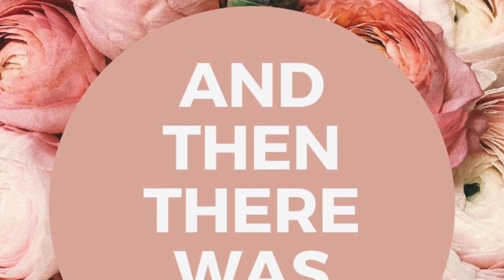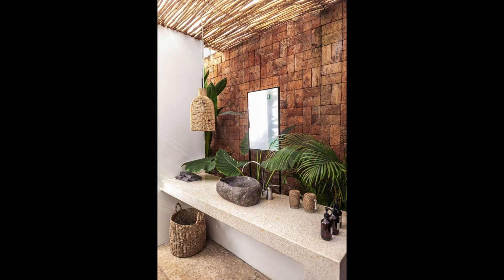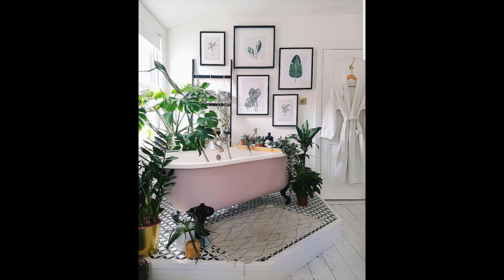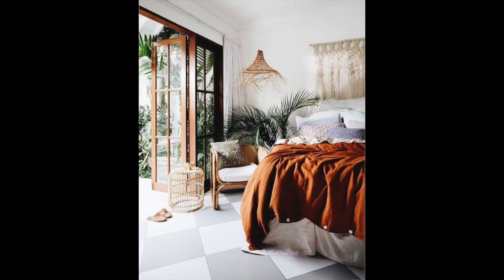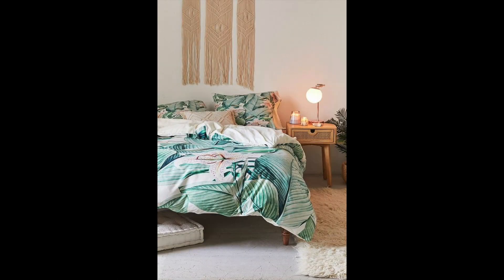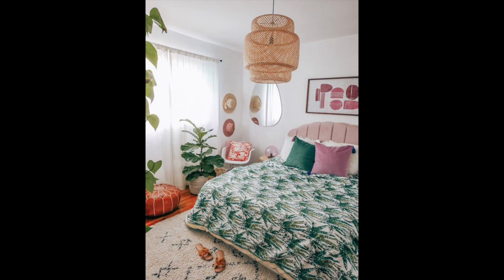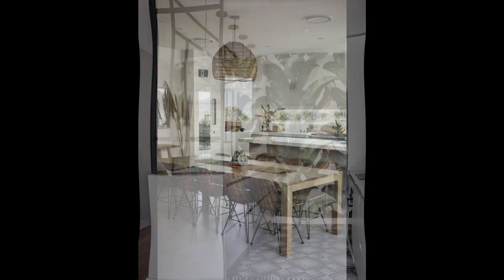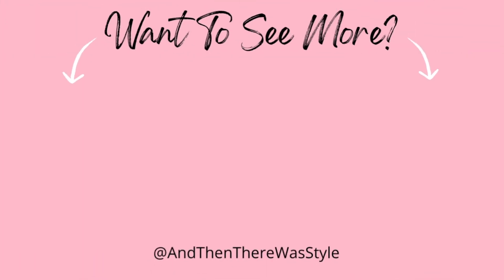How To Achieve THE Tropical Vibe You've Been Dreaming Of | Home Decor - And Then There Was Style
Join our Facebook Group - And Then There Was Style